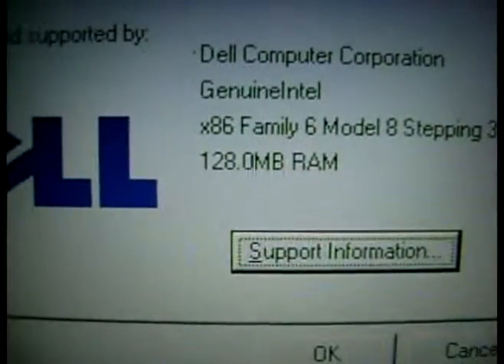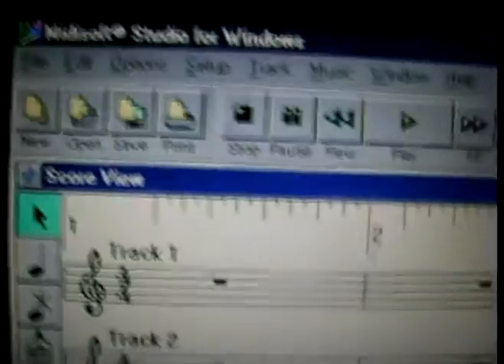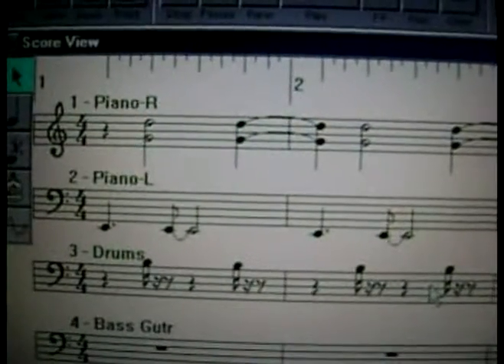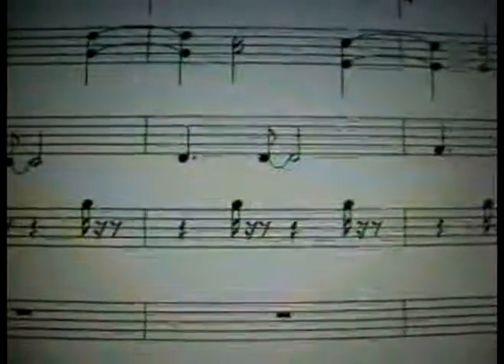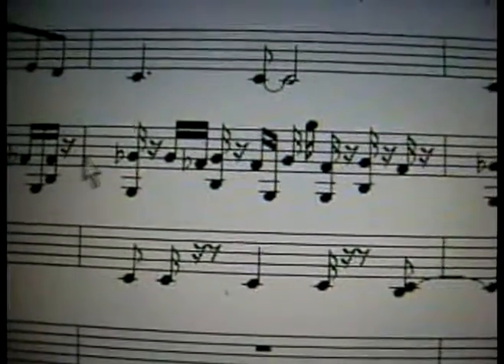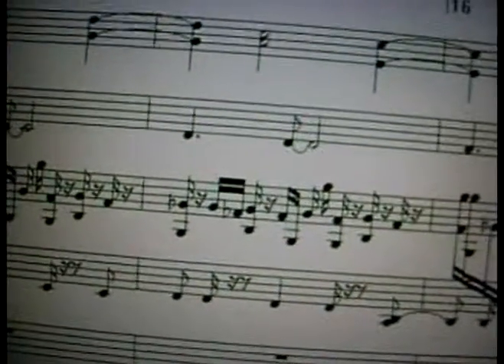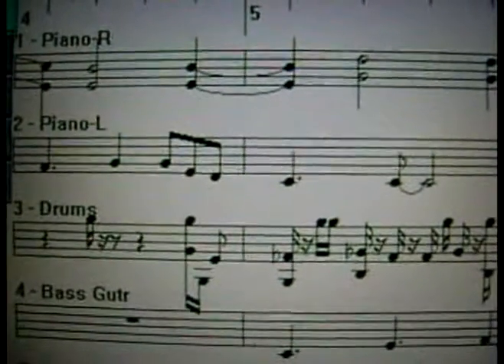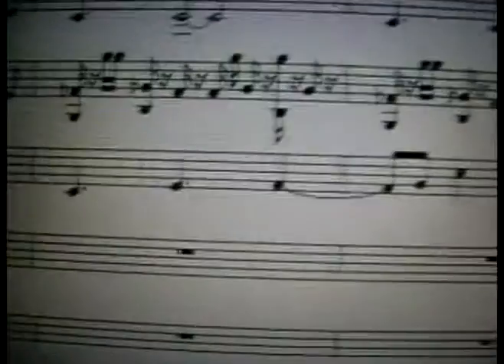Alan writing music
... through MIDI.